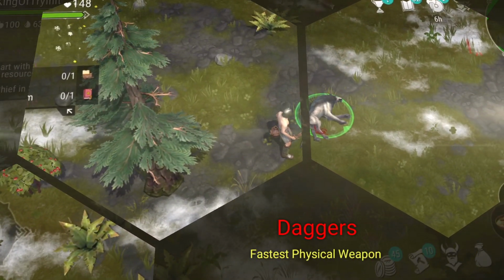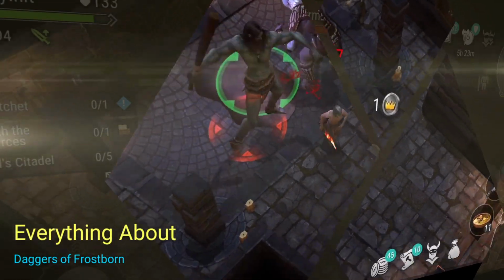Know Thy Weapon All of Frostborns Daggers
Active Server: EU West (also eu beta and international)

hi there im Kingoftryinit aka KOT i play moblie games only and do tips and tricks and gameplay videos, my dream and goal is to be a youtuber of 100k subs with only using my moblie and moblie edits software so when i make it i can show the world and others that if i can do it, you cam do it too with spending your life savings.

today we have Frostborn we are showing you that the only weapon worth using is a spear it maybe boring but all other weapons should be saved for real bosses much later or for points for your class up to either 2 or even level 3.

want to come and chat and hang out with me come hang out in discord
Kingoftryinit Discord

Phone used
edit sofeware